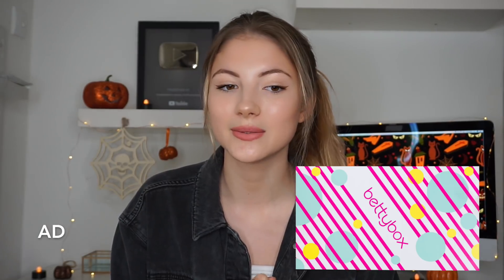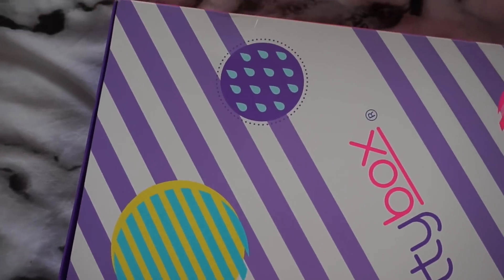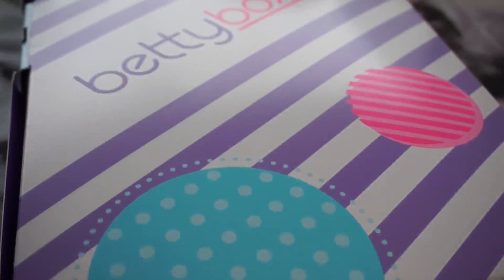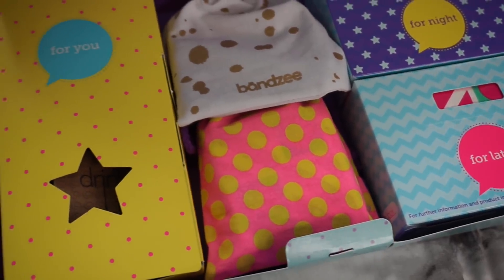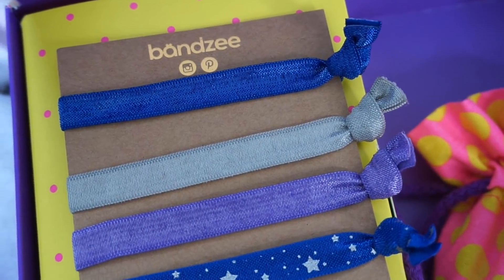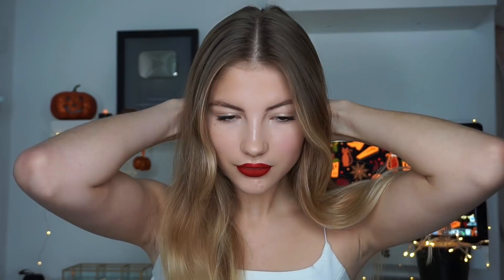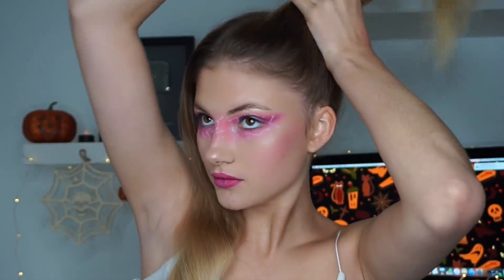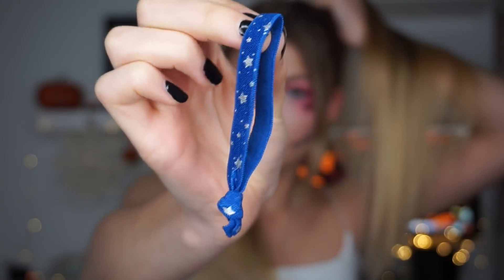3 HALLOWEEN HAIRSTYLES!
3 HALLOWEEN HAIRSTYLES!

Hey It’s Hope
c/o M&C Saatchi Social
36 Golden Square
London
W1F 9EE

Q&A
How old are you? I'm 16 and my birthday is on the 28th November
What do you use to film and edit with? I film on my Canon 700D and edit using iMovie on my iMac

Have a lovely day wherever you are in the world and hopefully I'll see you in my next video!

Hope xo